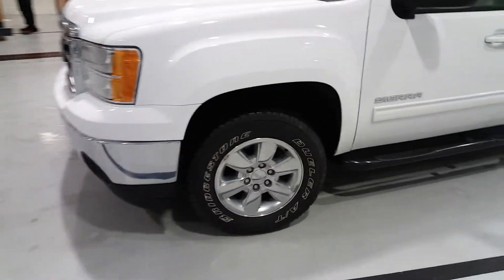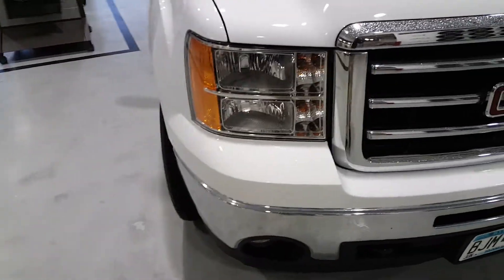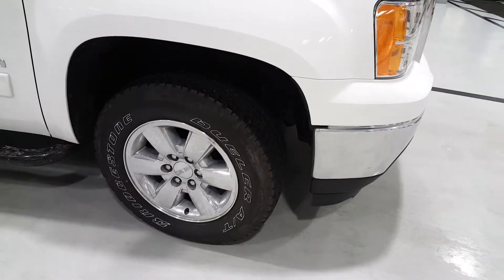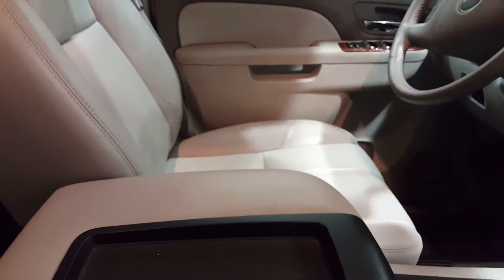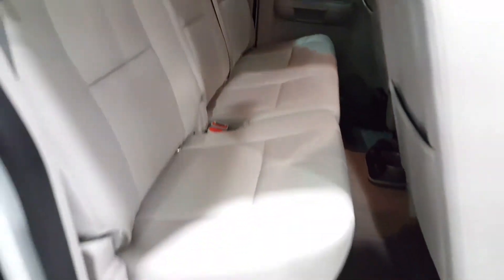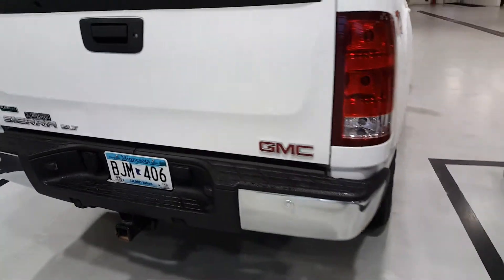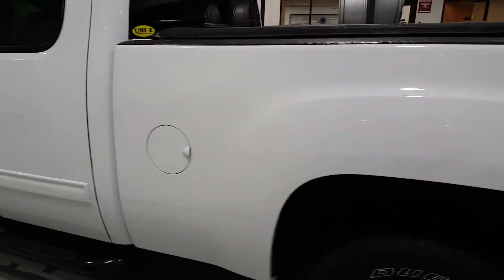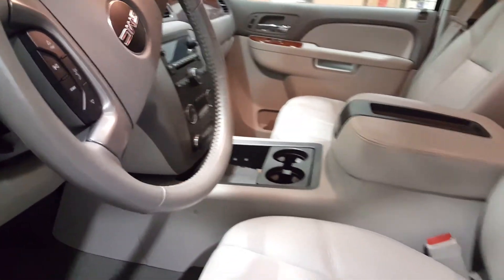2012 sierra slt with 7k miles mills gm baxter mn